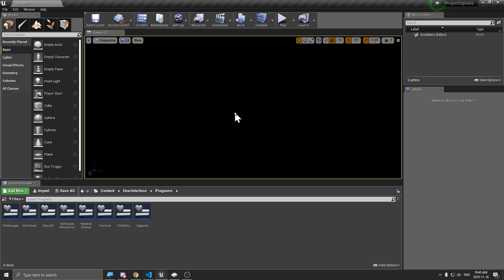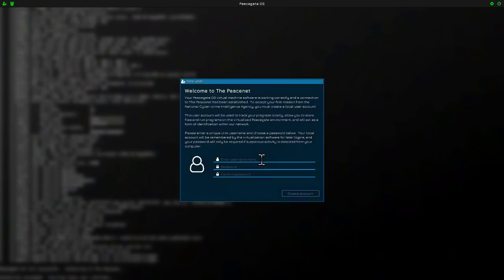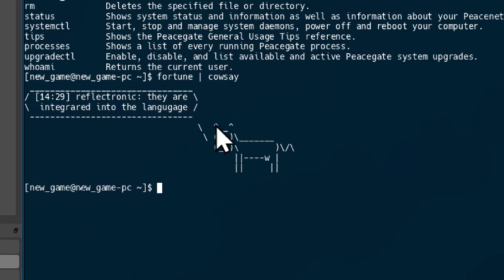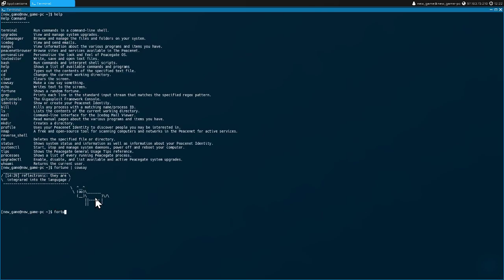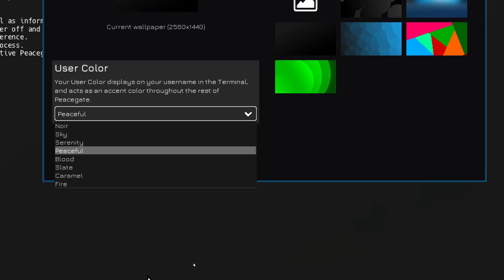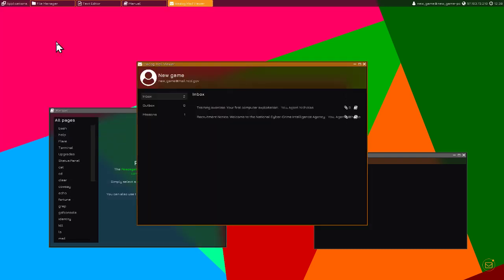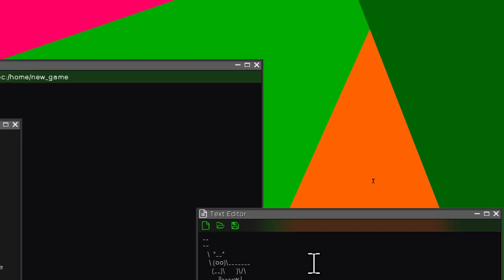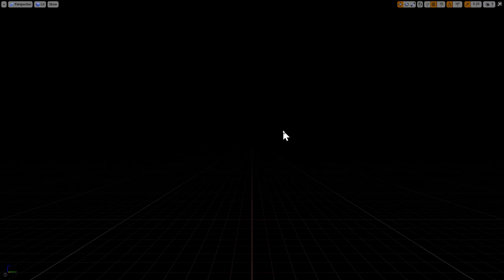Making the switch to LBRY.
Hey guys.  In this video, I'm going to be announcing that we are switching to LBRY for future dev updates.  I've already published this video to LBRY.